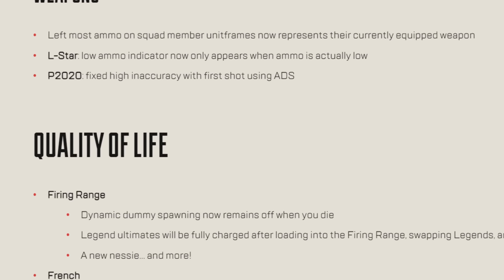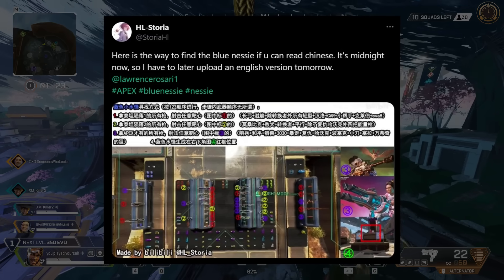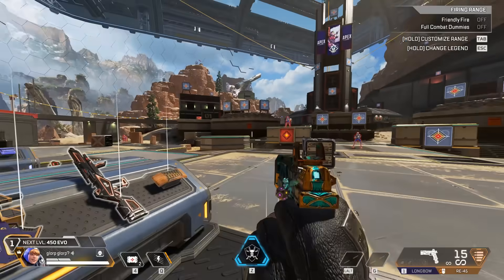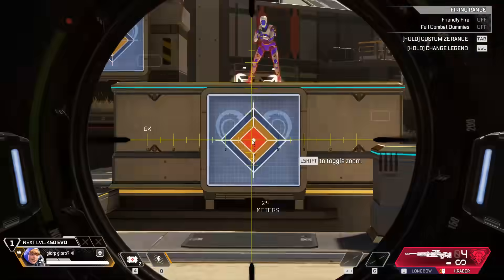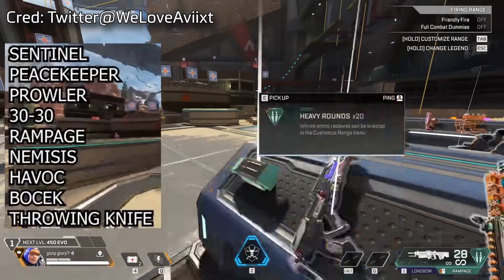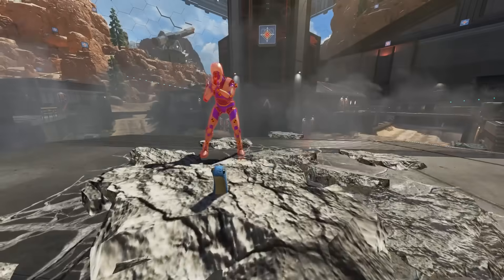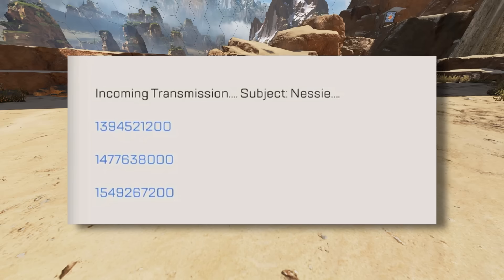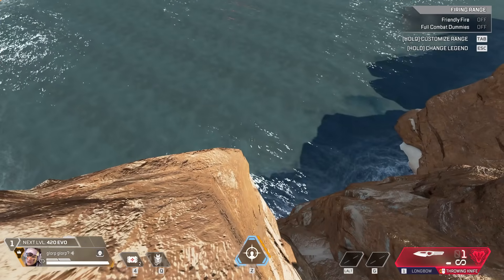It's Finally Done